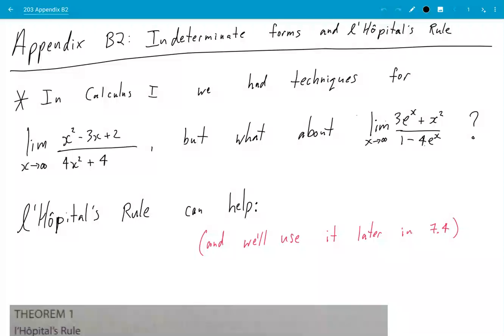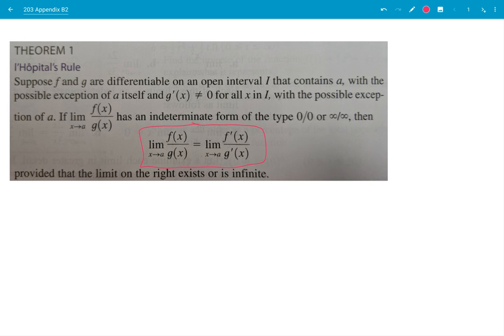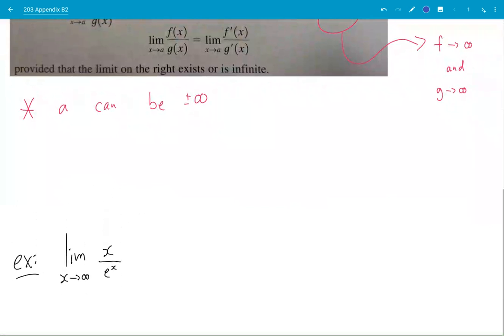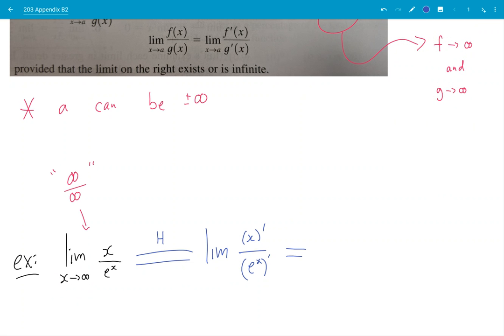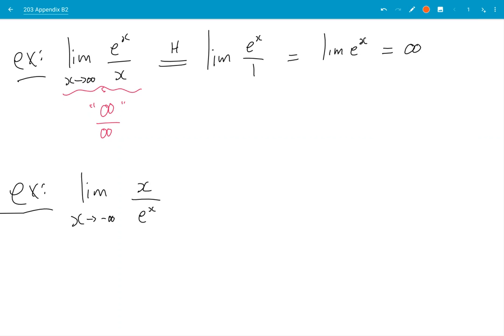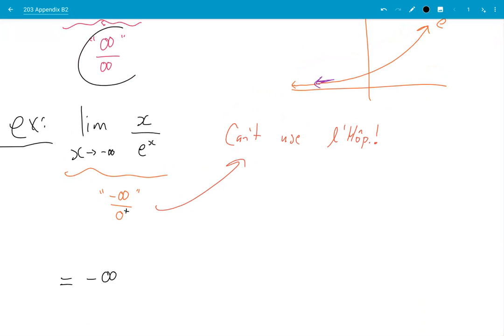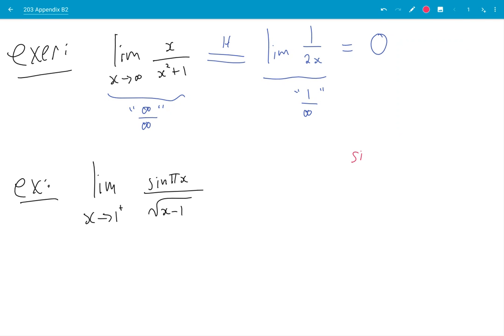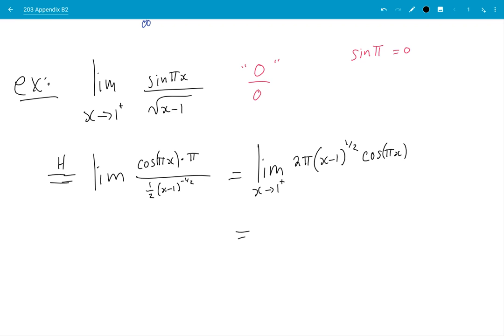SH3 Appendix B2 part 1 (mistake @ 13:43)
@13:43 "cos of zero is one". This should be "cos of pi is negative one". Doesn't affect the outcome.